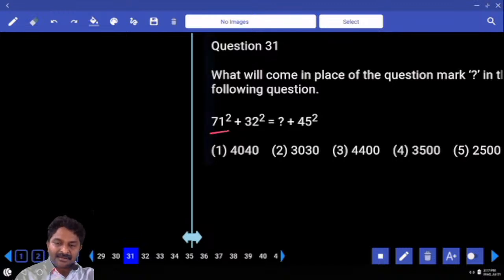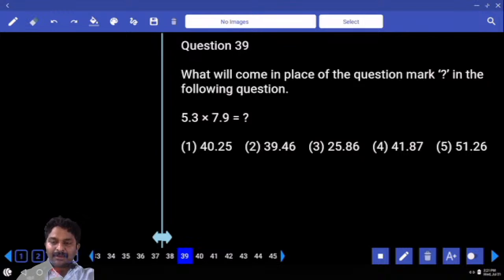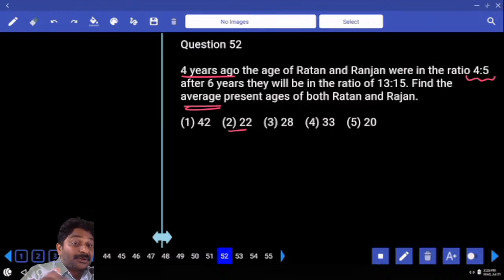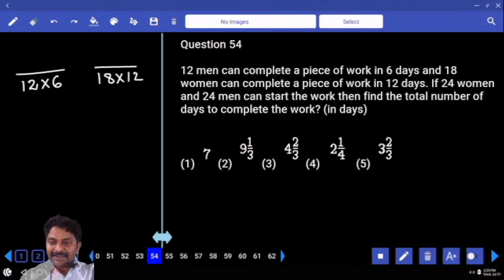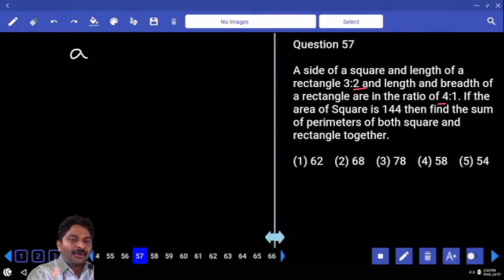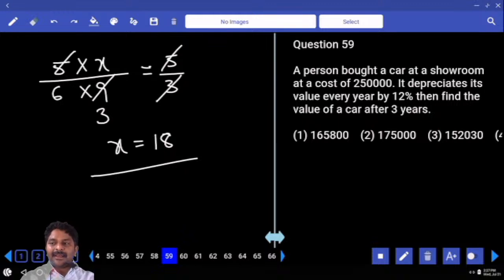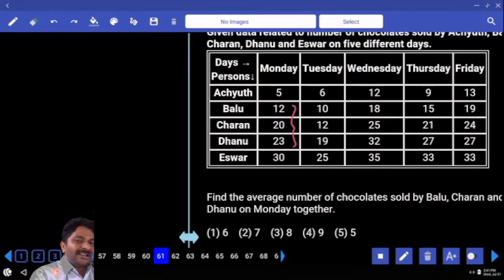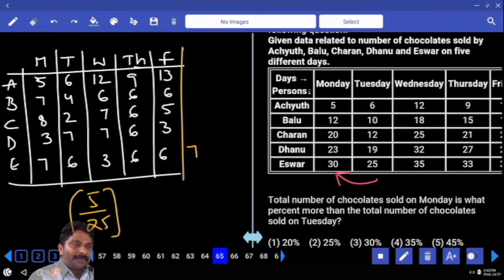IBPS CLERK PRELIMS | MOCK TEST-73 | ARITHMETIC | PRACTICE QUESTIONS & EXAM APPROACH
Chapters
00:00 Simplifications
04:24 Quadratic Equations
06:04 Percentages
07:17 Problems On Age
09:30 Averages
11:05 Time And Work
12:48 Trains
14:02 Simple Interest
15:40 Mensuration
18:27 Patnership
19:54 Profit & Loss
22:02 Boats And Streams
23:12 Cumulative Data Interpretation